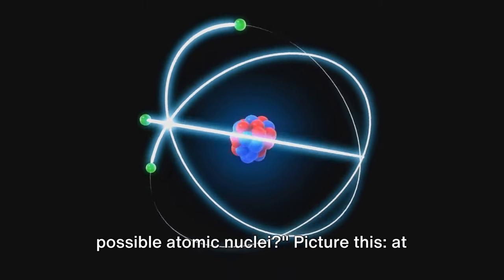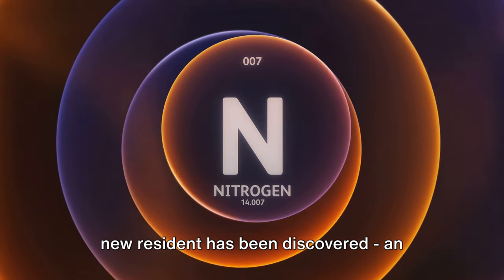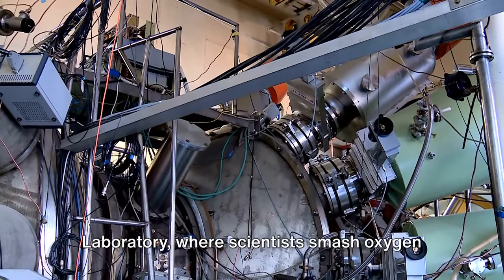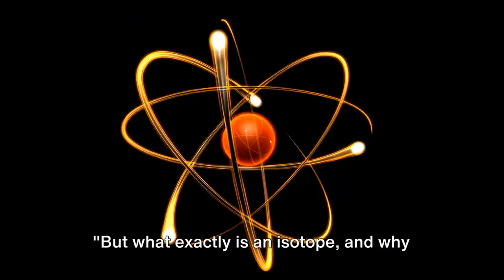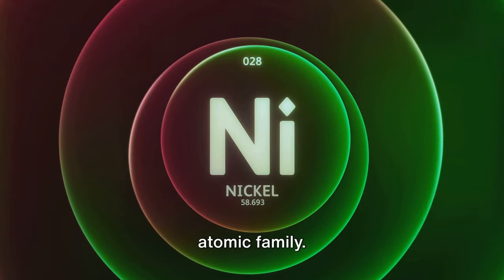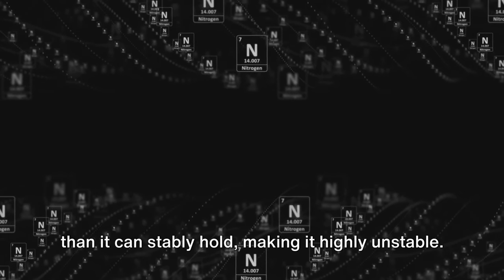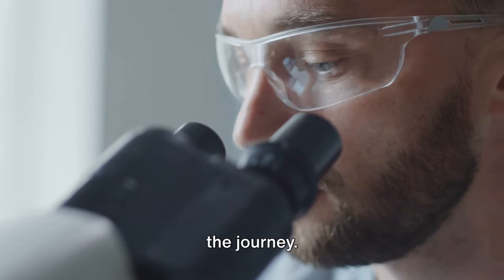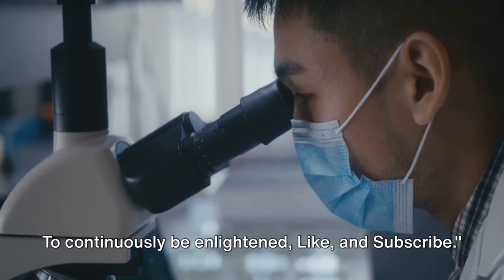Unveiling Nitrogen-9: A Quantum Leap in Isotope Discovery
In this exciting video, we dive deep into the world of quantum mechanics and discuss the groundbreaking potential discovery of Nitrogen-9, a remarkable new isotope. Join us as we unravel the mysteries of this fascinating element and explore how it is pushing the boundaries of science. Get ready to be amazed as we examine the implications of this discovery and how it could revolutionize various fields of research.